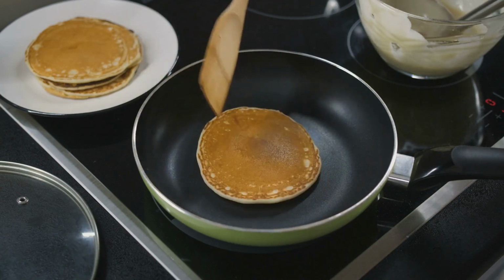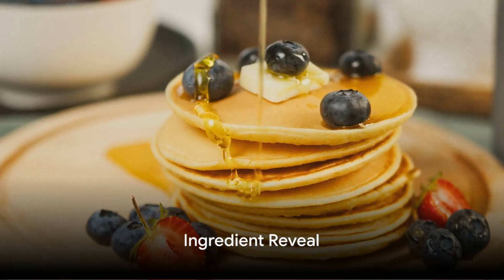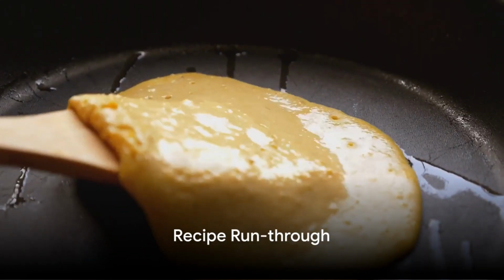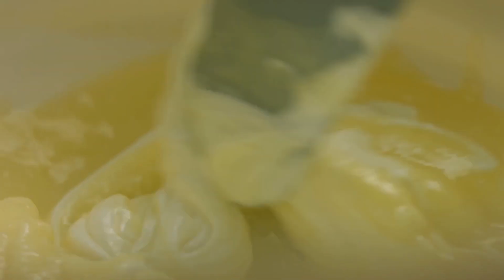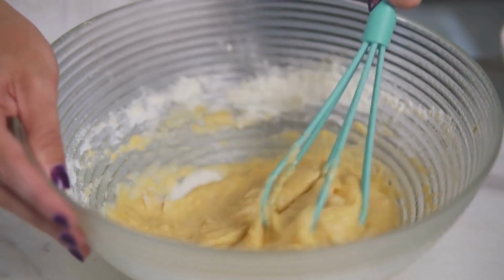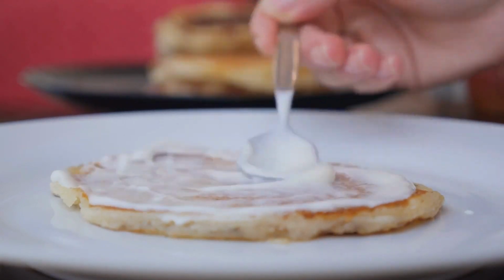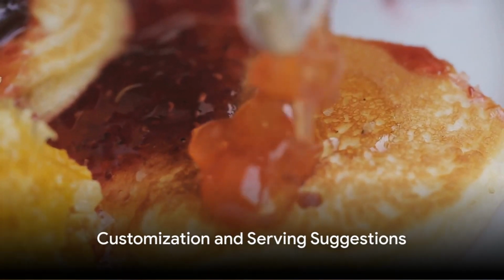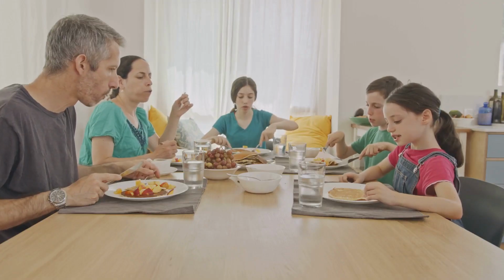Quick & Easy 3 Ingredient Vegan Pancakes Done in 10 Minutes!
Welcome to "The Universe NYJ"!
"PLANET EXPLORATIONS NYJ" is your go-to destination for a multifaceted exploration of the world and beyond. Our channel is a treasure trove of captivating content covering a diverse range of topics designed to enrich your mind, body, and soul.
1. Beautiful Destinations: Embark on virtual journeys to some of the most stunning and picturesque locations around the globe. From breathtaking landscapes to cultural wonders, we bring the world's beauty right to your screen.
2. Exploring the Universe: Dive into the cosmos with our awe-inspiring videos that unravel the mysteries of the universe. Explore distant galaxies, learn about celestial phenomena, and expand your cosmic knowledge.
3. Documentaries: Immerse yourself in thought-provoking documentaries that span a wide array of subjects. From historical events to contemporary issues, our documentaries provide in-depth insights and foster a deeper understanding of the world.
4. Body Transformations: Discover the secrets to achieving your fitness goals and transforming your body. Join us on a journey of self-improvement, featuring tips, success stories, and expert advice on physical well-being.
5. Wealth Mastery: Unlock the keys to financial success with our wealth mastery series. Learn about effective financial strategies, investment insights, and wealth-building techniques to empower your financial journey.
6. Vegetarian World: Explore the delicious and nutritious world of vegetarianism. Our videos showcase mouthwatering recipes, health benefits, and the joys of embracing a plant-based lifestyle.
7. Secrets to a Century-Long Life: Delve into the lifestyles and habits of centenarians from around the world. Uncover the secrets to longevity and discover how to lead a fulfilling and healthful life.
8. Cultivate Vibrant Health: Elevate your well-being with tips on cultivating vibrant health. From holistic approaches to wellness practices, we provide guidance on achieving a balanced and healthy lifestyle.
9. Most Curious Facts: Feed your curiosity with a collection of the most intriguing and curious facts from various fields. Expand your knowledge in an entertaining and engaging way.
10. The Old and New Testament: Explore the timeless wisdom of both the Old and New Testaments. Our videos provide insights into the scriptures, fostering a deeper understanding of spiritual and historical contexts.
Join us on "PLANET EXPLORATIONS NYJ", where curiosity knows no bounds, and the journey to discovery is endless.